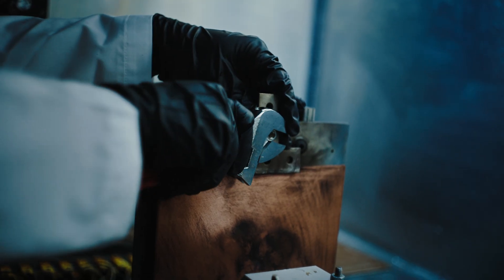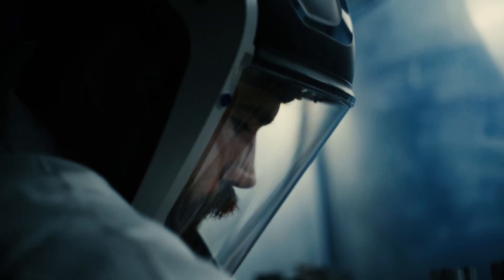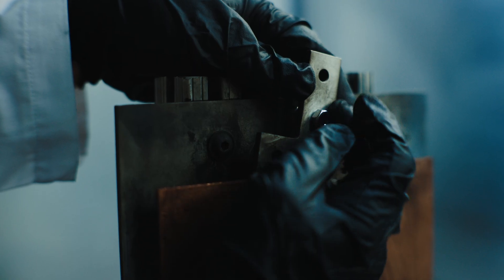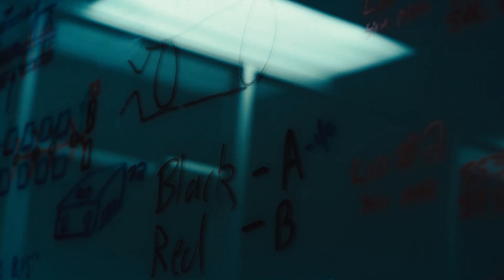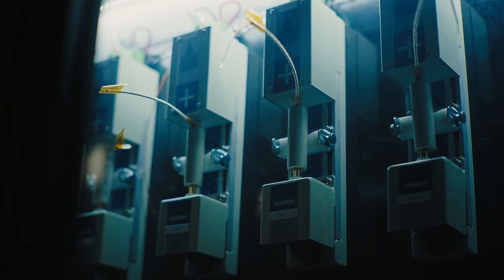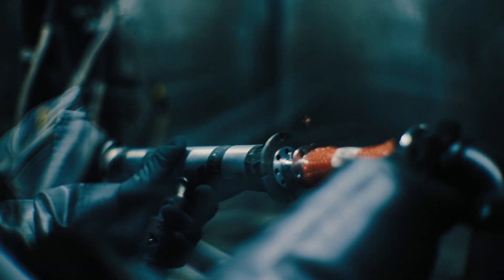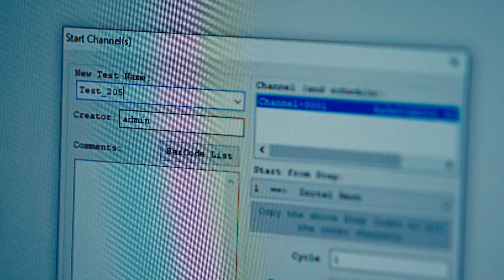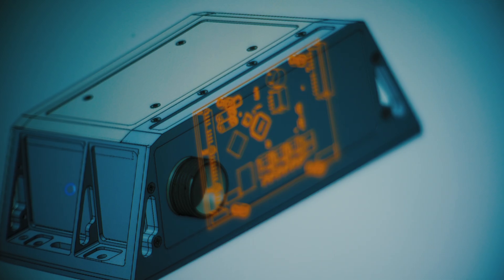What is Impingement Zone Mapping?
Our Impingement Zone Mapping System takes battery safety to a new level, providing clear visibility into the dynamics of thermal runaway events.

Our method uncovers critical differences among various battery form factors, highlighting exactly how each responds under stress.

By accurately predicting heat distribution and intensity, battery developers can use this data to effectively manage risk and develop safer, more efficient products.